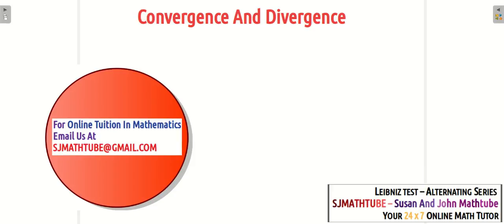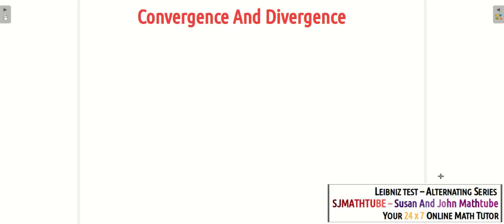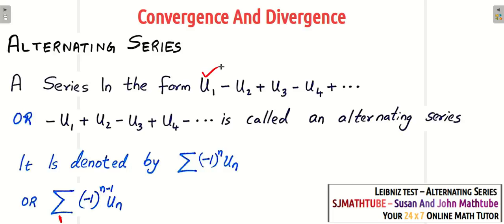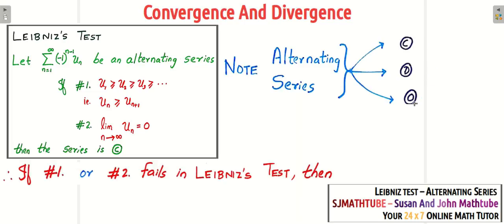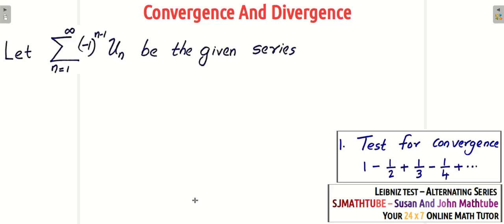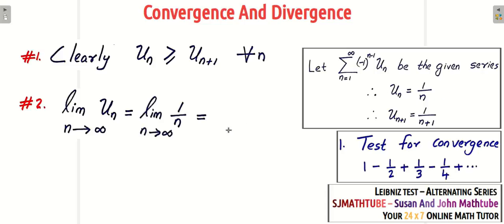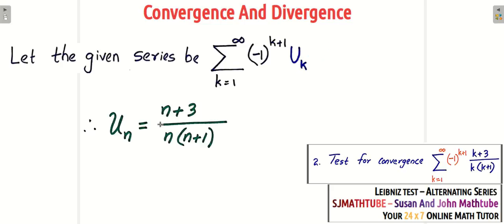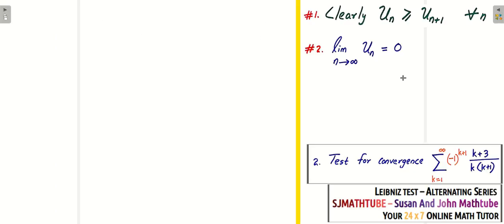Convergence and Divergence - PART 8 - ENGINEERING MATHEMATICS: LEIBNIZ TEST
Susan And John Math Tube (SJMATHTUBE) Is a Channel Dedicated to Promote the Mathematical Concepts And Knowledge. The Videos are created by a few Math enthusiasts and the language used is English. If you like our videos and if you want us to make more videos like this please subscribe, share and press the bell icon to get the notification when we upload new videos.